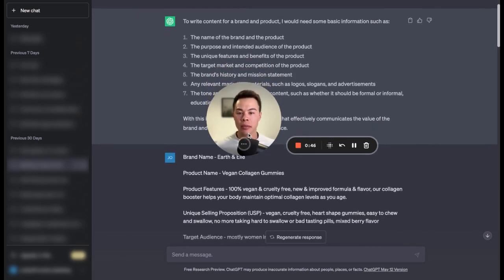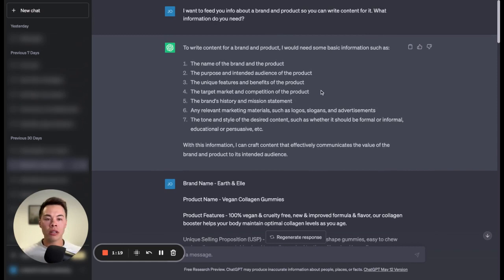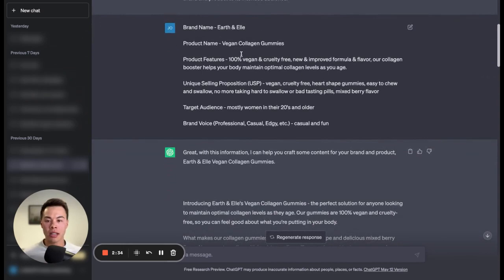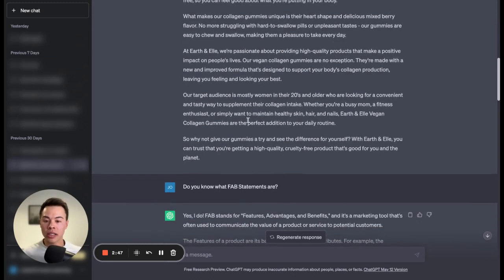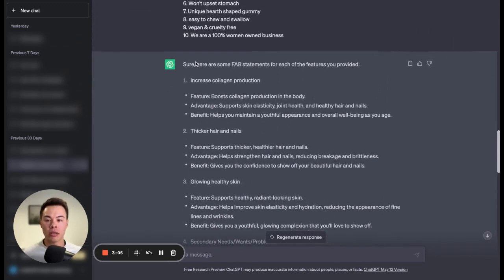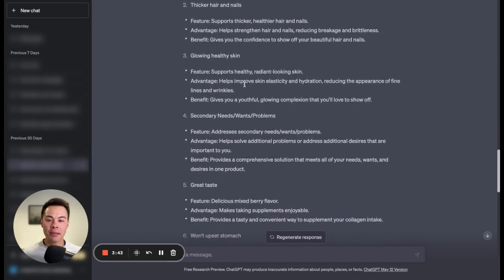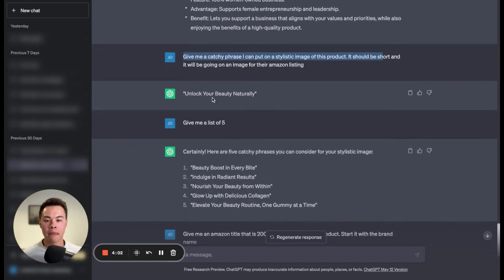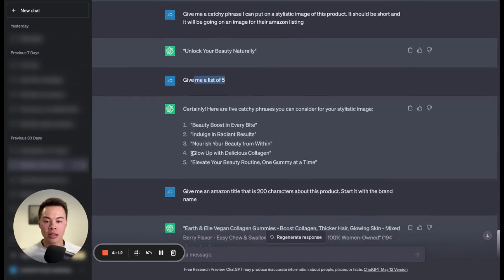How to use ChatGPT to write optimized copy for your Amazon products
Using AI tools like ChatGPT can be a major advantage when running your Amazon business.

Want to learn how to create a brand and sell on Amazon yourself? Or maybe you already sell but you’re stuck and can’t grow to where you want to be… Join our free Skool community to get access to my free course and coaching programs: